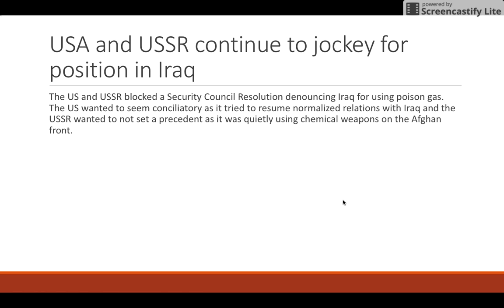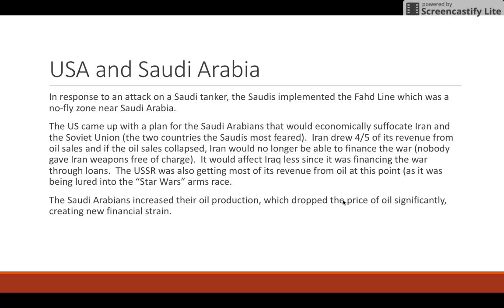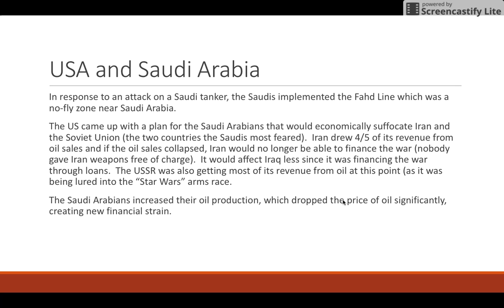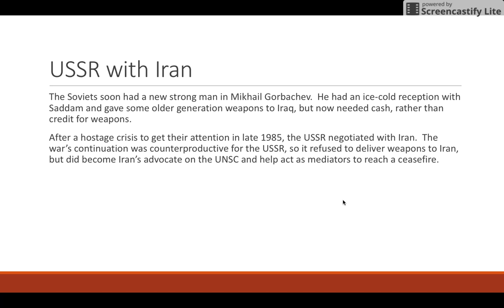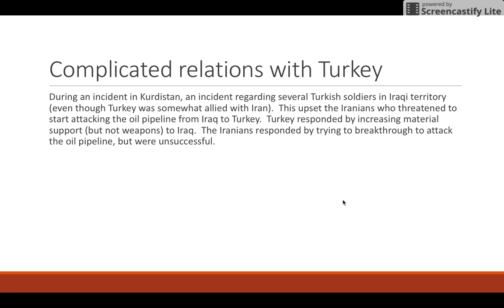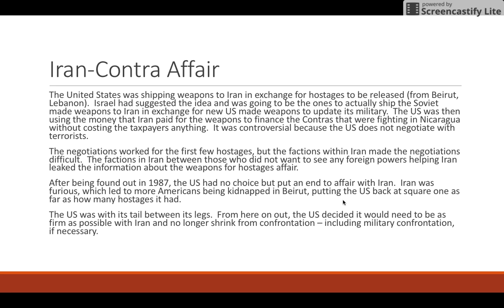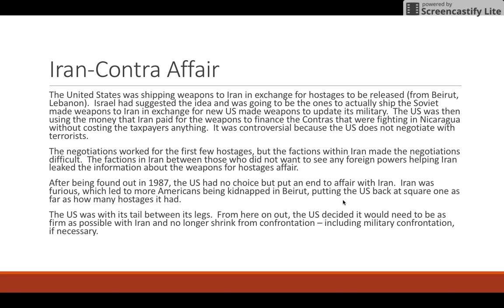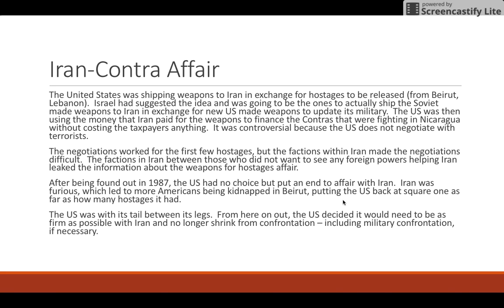Foreign Powers During Iran Iraq War video 2